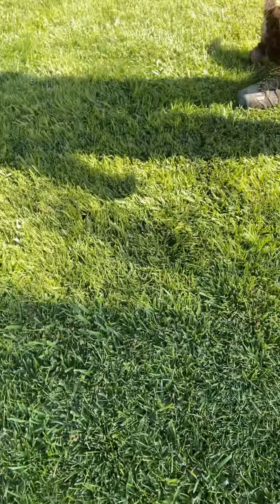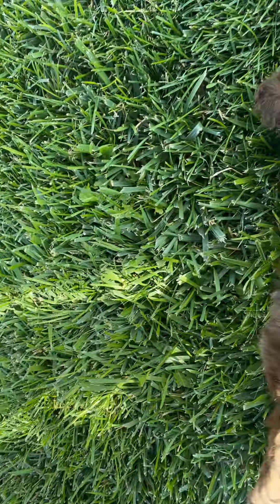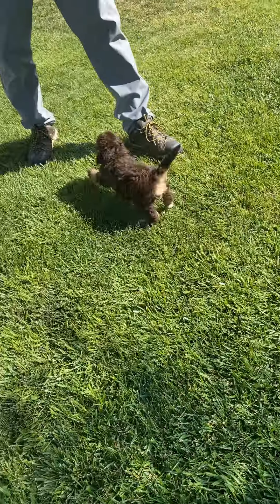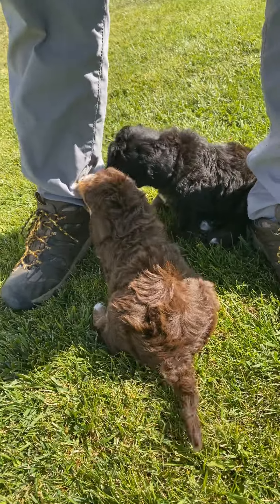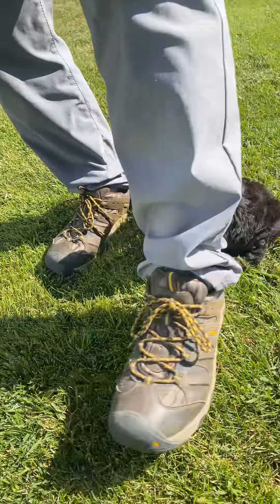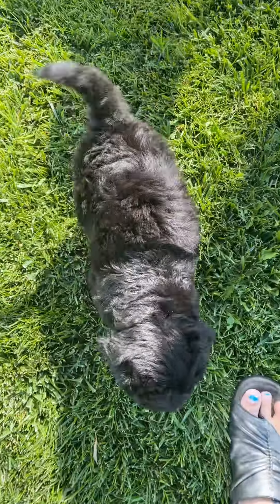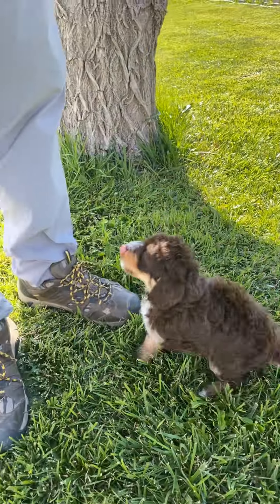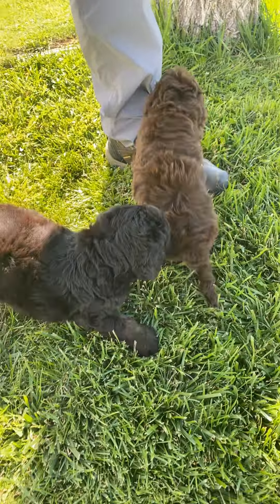Emmet and pa den